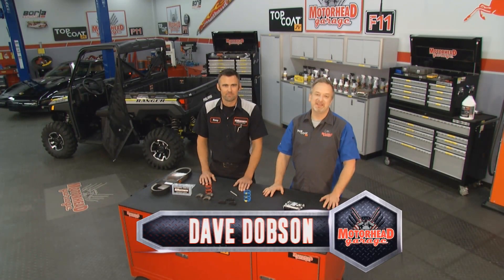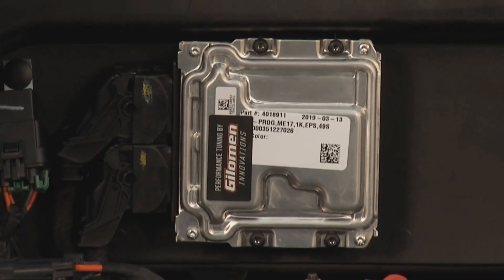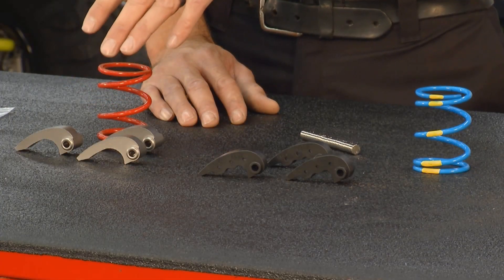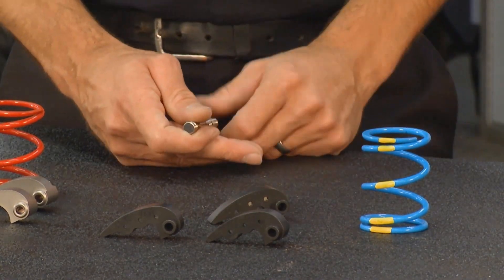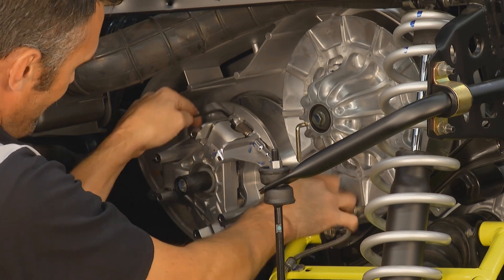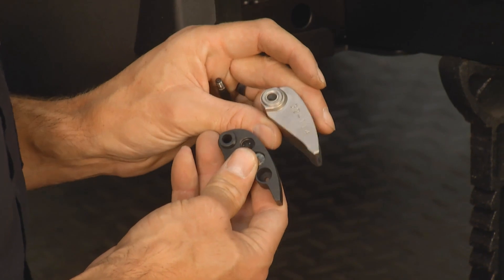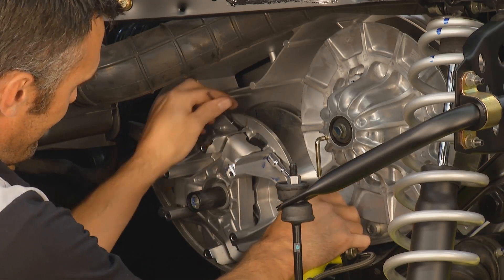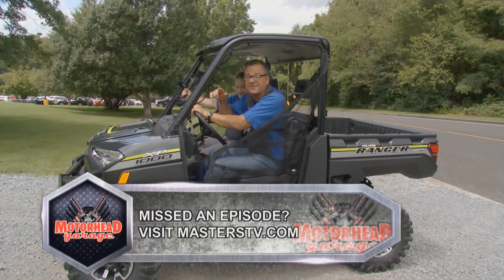Polaris UTV Clutching Explained Why it's Needed. Gilomen Innovations. Ranger RZR General Turbo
In this video we explain why clutching is needed and what it does to benefit your machine performance and operation.  We show how our adjustable weights work. Installation on a Ranger 1000.  Clutching is needed on a machine with a tuned ecu and even offers great benefits on a machine with a stock ecu.